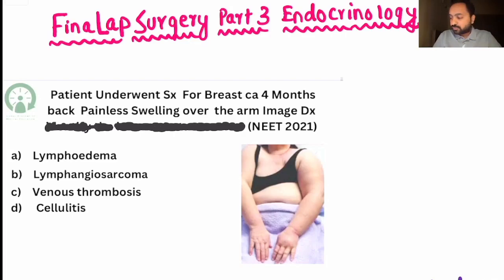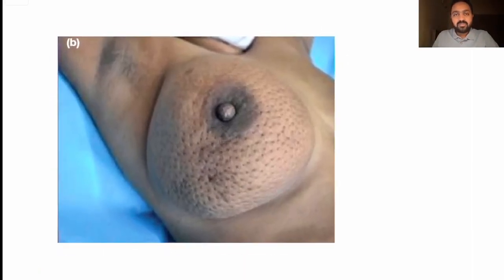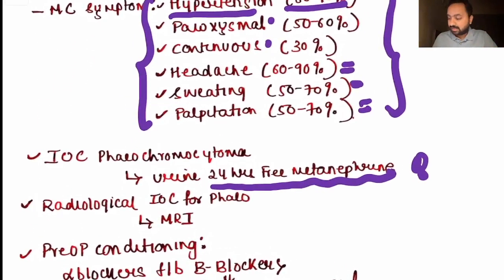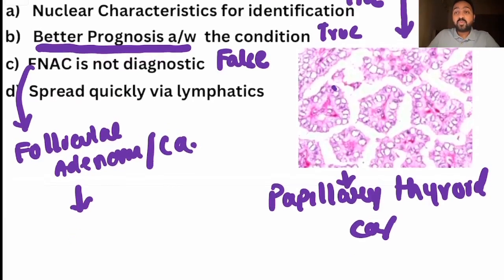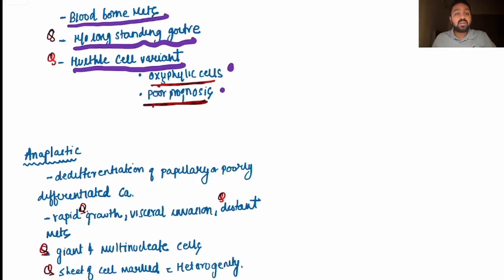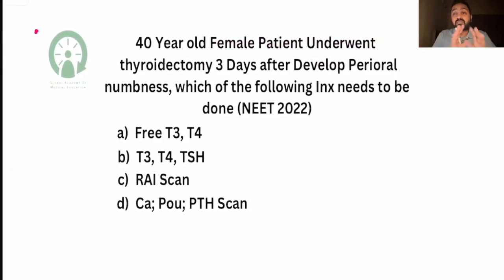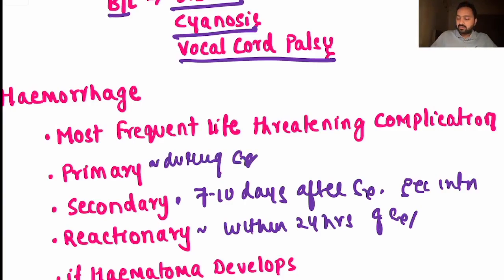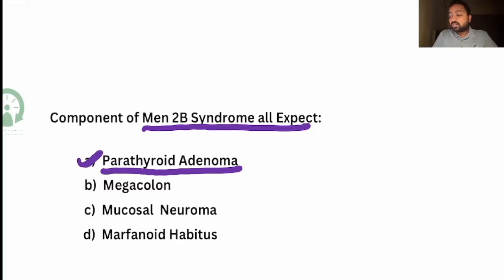NEET PG SURGERY ENDOCRINOLOGY MOST IMPORTANT PYQS EXPLAINED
THIS VIDEO CONTAINS PREVIOUS YEAR MOST IMPORTANT QUESTIONS FROM THE ENDOCRINOL0GY SECTION.
EACH PYQ EXPLAINED WITH MOST IMPORTANT AND POTENTIAL POINTS FOR YOUR UPCOMING EXAM